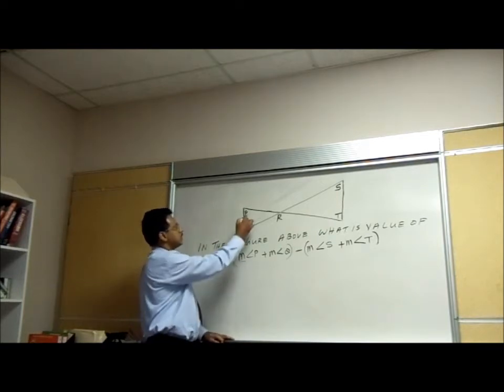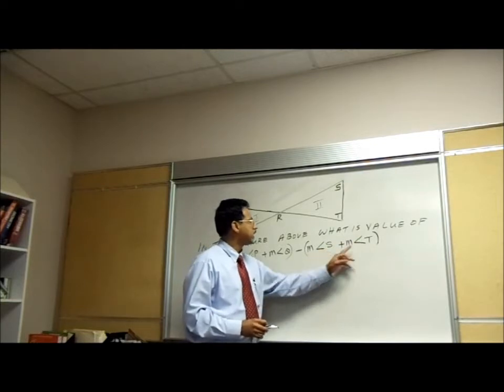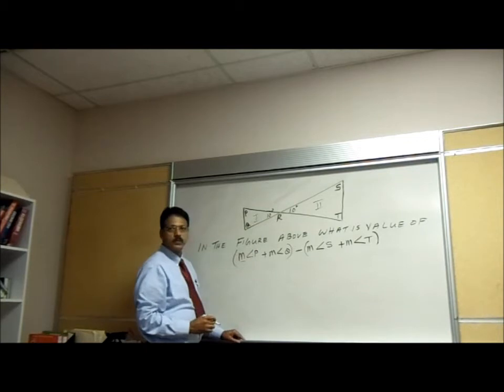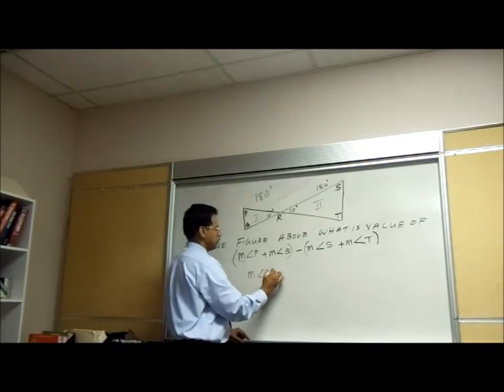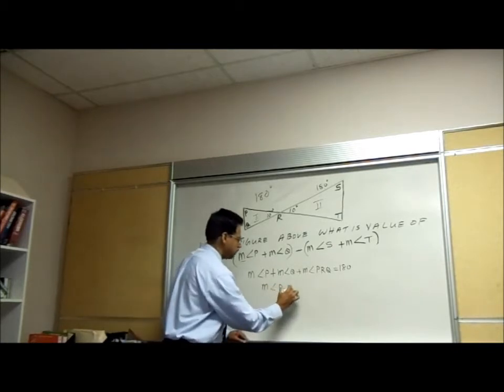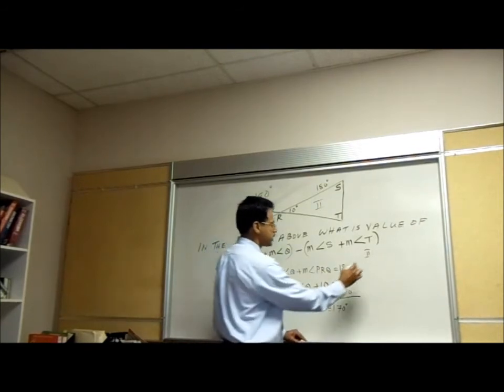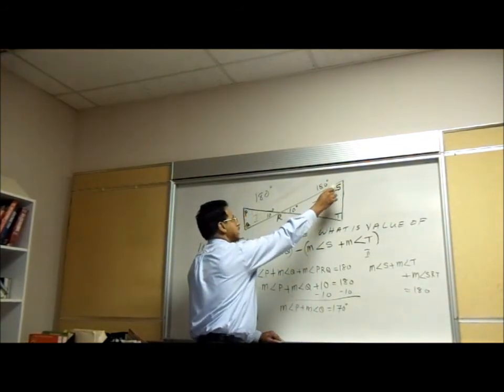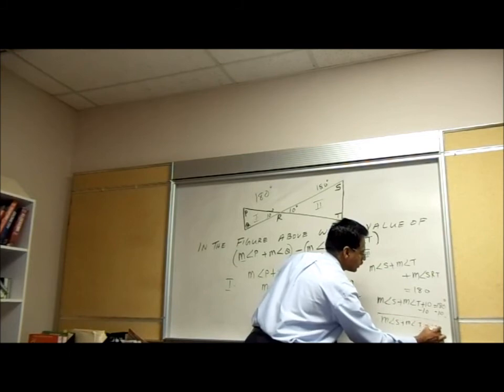Josh from J&J explains a angle subtraction EXCLUSIVE VIDEO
Problems such as this one appear EVERY SINGLE time on the SAT. Count on it!